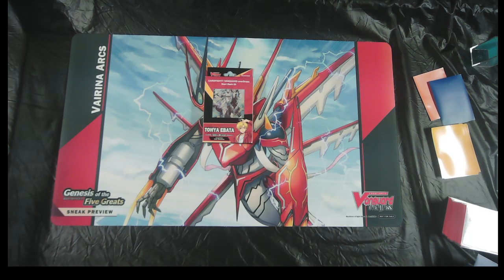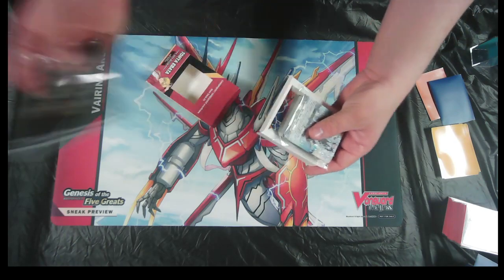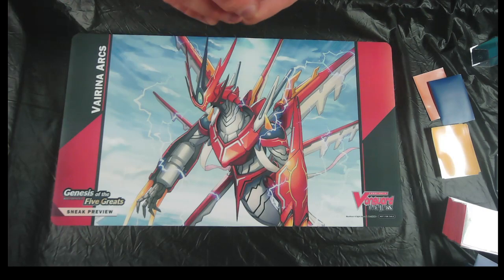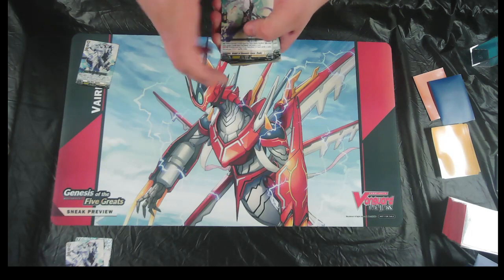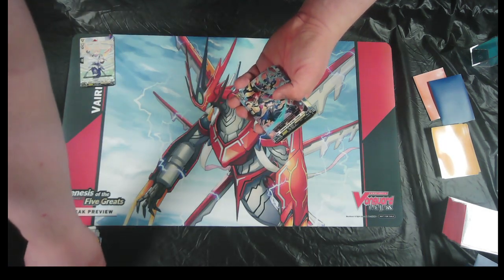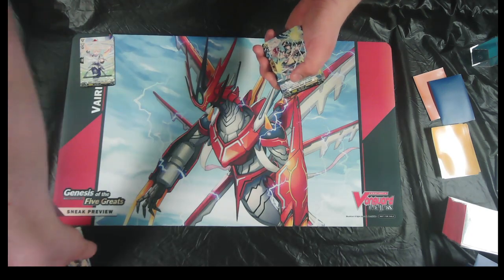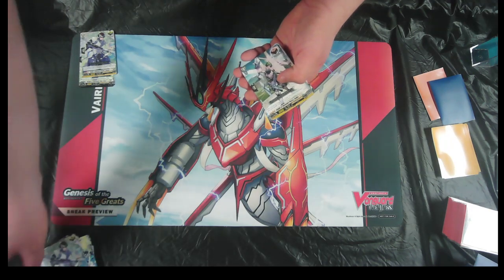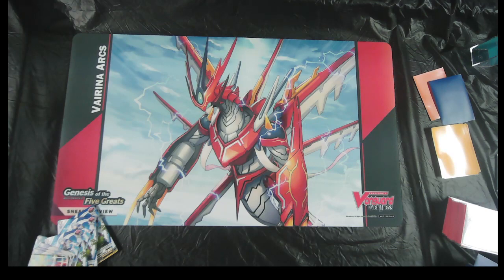Vanguard Overdress Start Deck 03 Opening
Today we open the Keter Sanctuary Start Deck